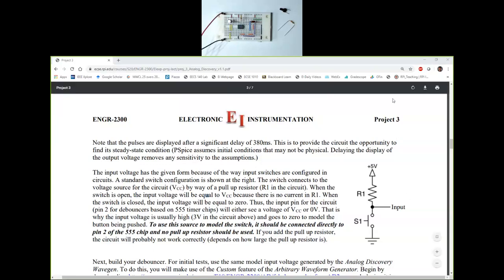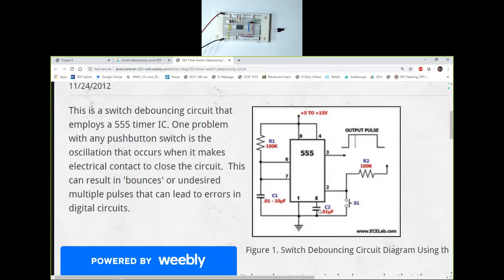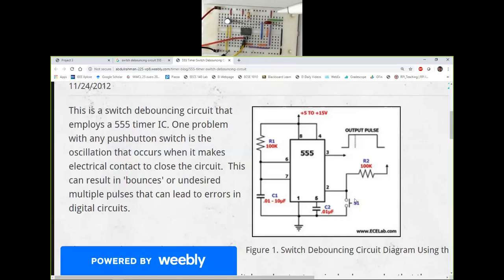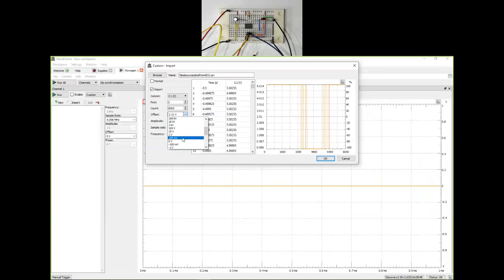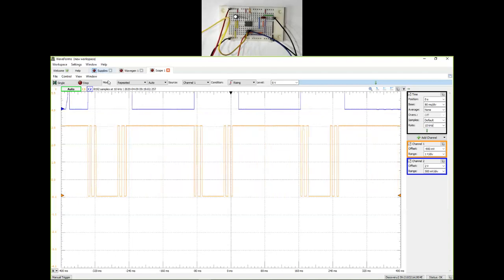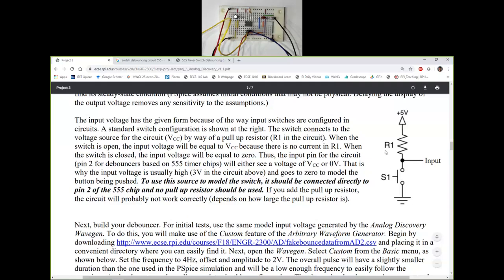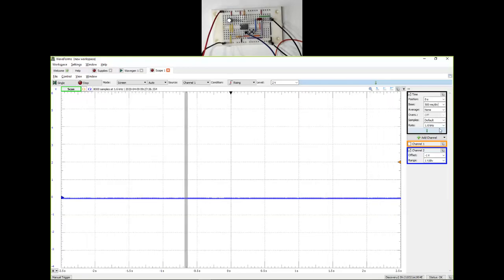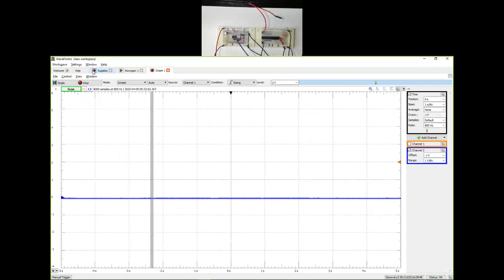Electronic Instrumentation, Section 1, Class 21b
Project 3: Hardware switch debouncer based on 555 timer. Circuit building. Trigger a 4-bit counter.